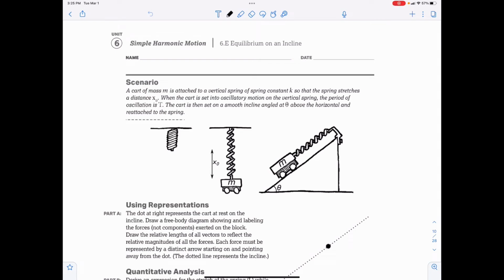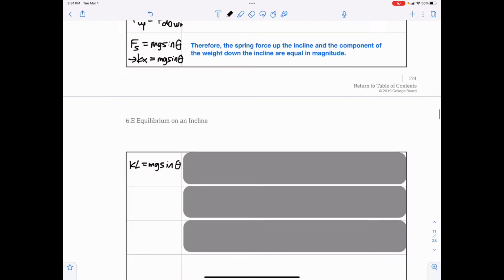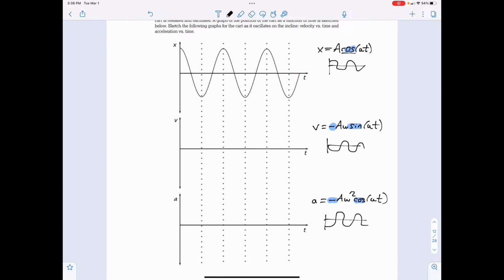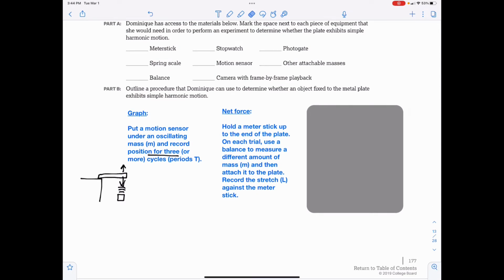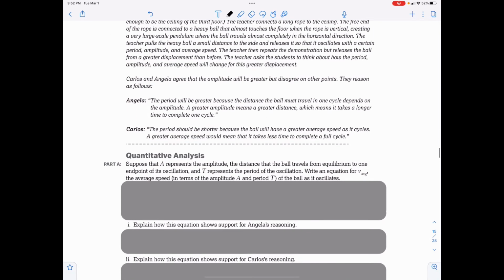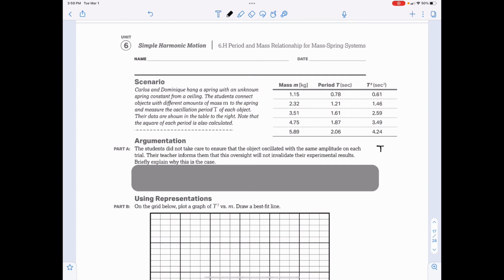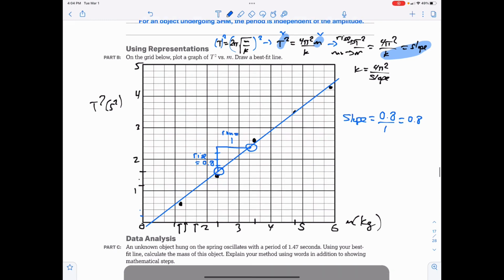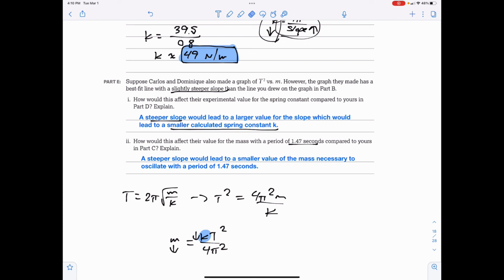AP1 Unit 6 Workbook - Part 2